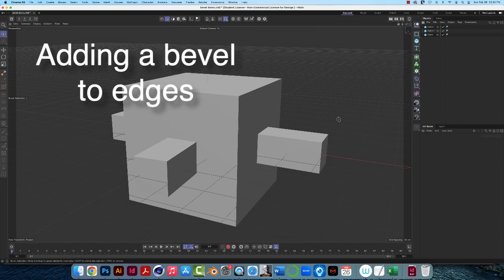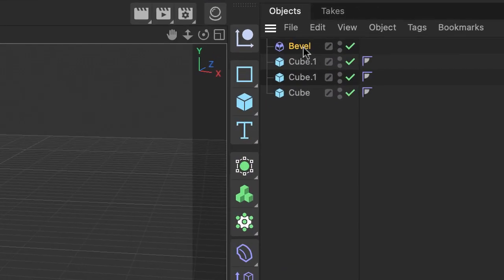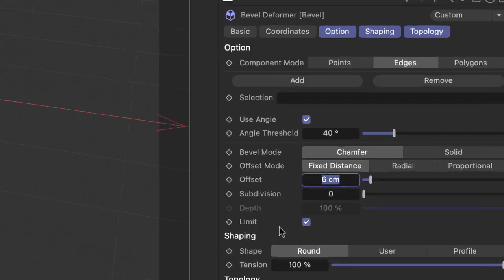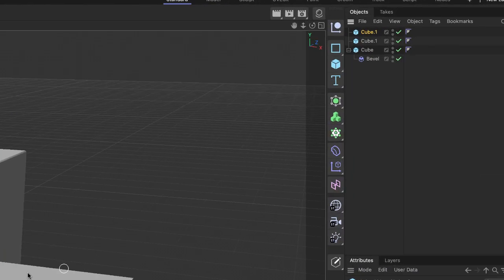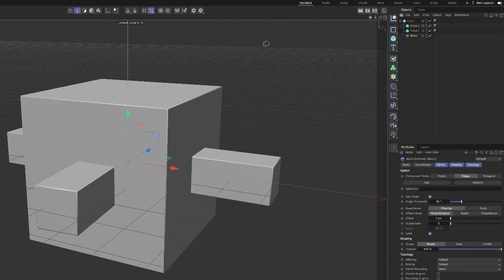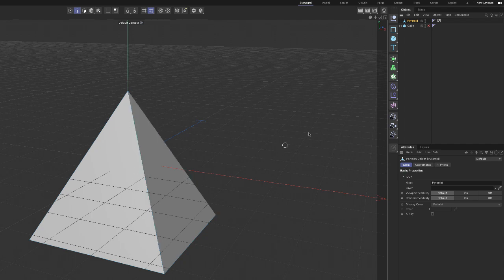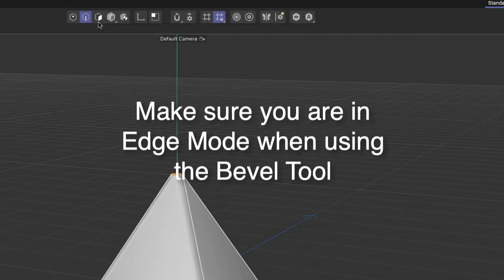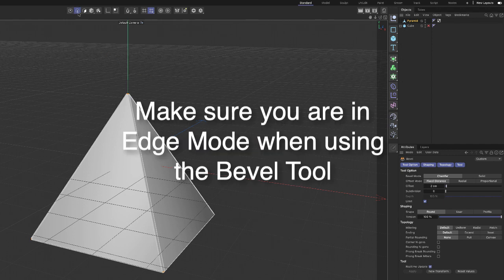Bevel Deformer and Bevel Tool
Add bevels to edges of an object with the Bevel Deformer and the Bevel Tool to make more realistic renders.